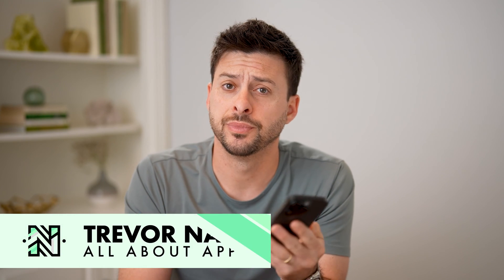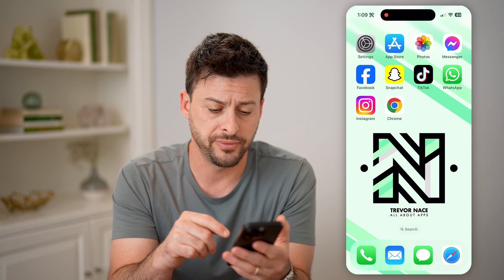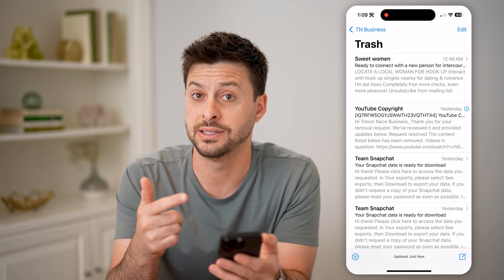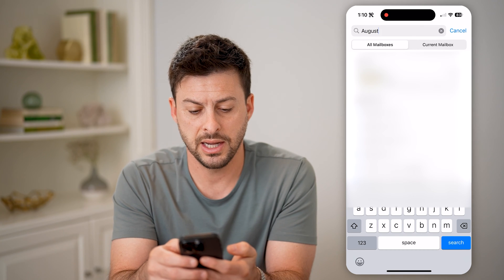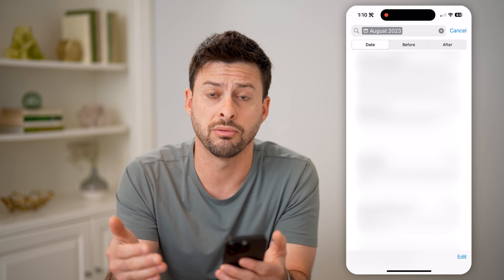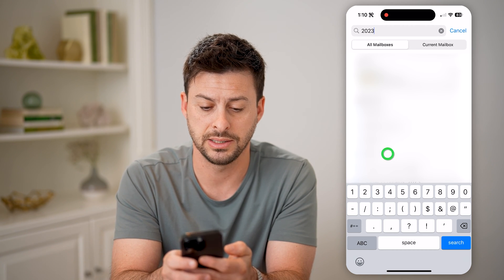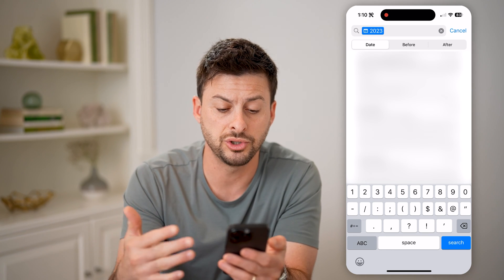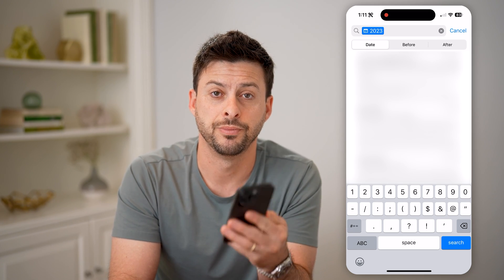How To Check For Old Emails On iPhone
Here's how to find your old emails on your iPhone if you have ones that are months or years old and can't locate them.